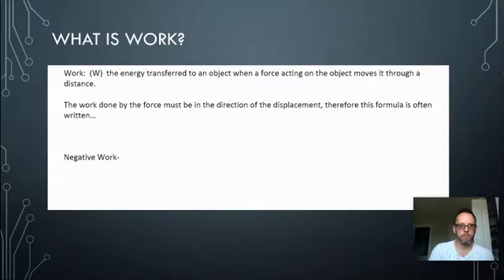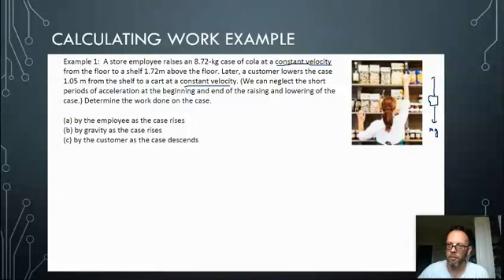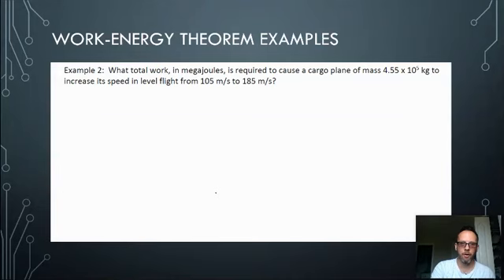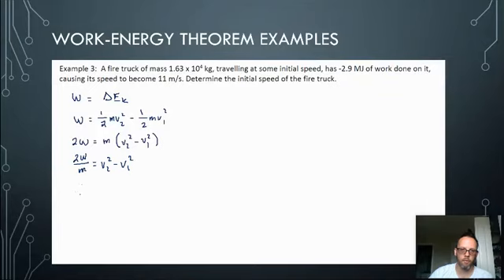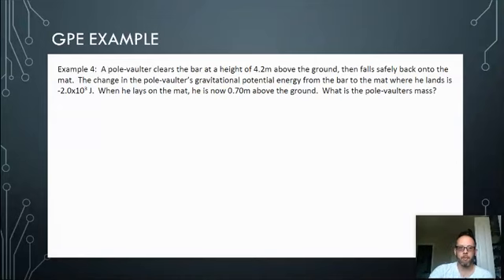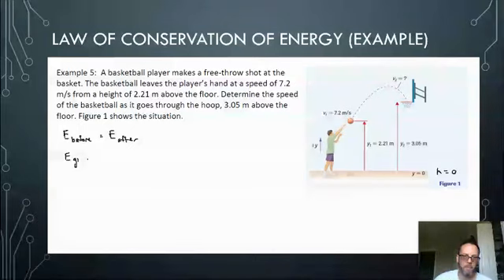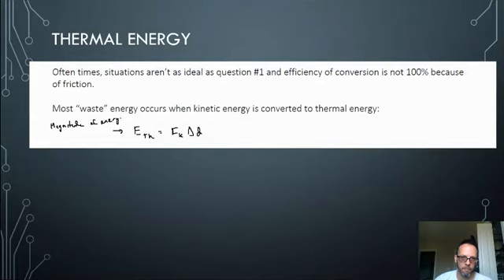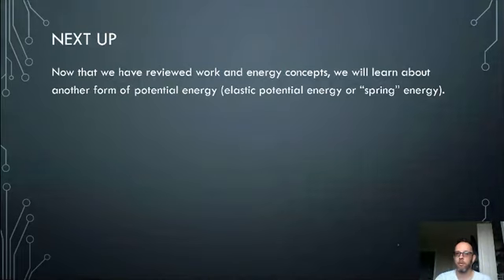Review - Work and Energy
In this lesson we review some work and energy concepts from the grade 11 course that we will need.